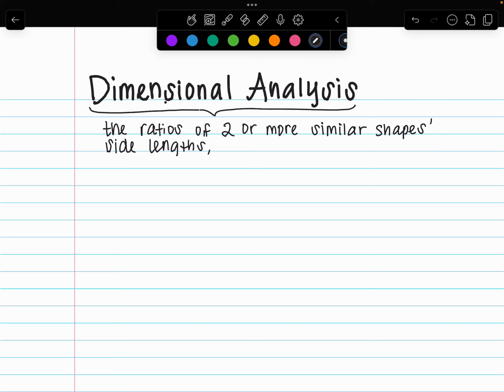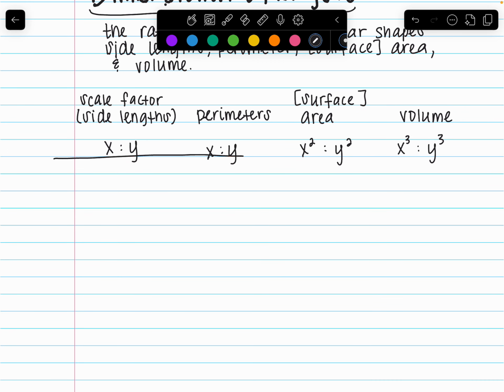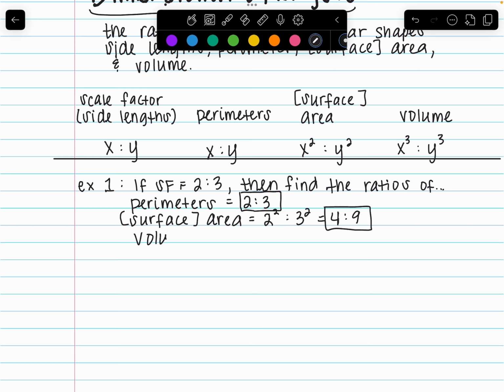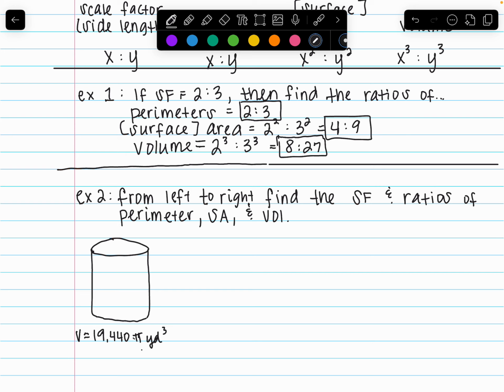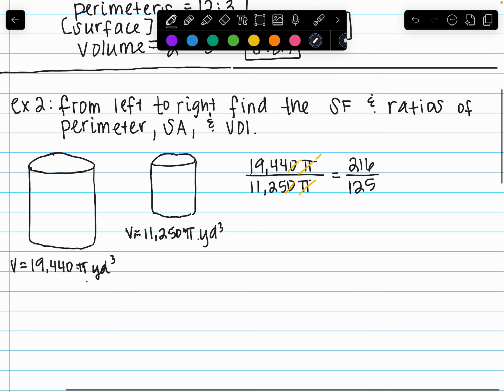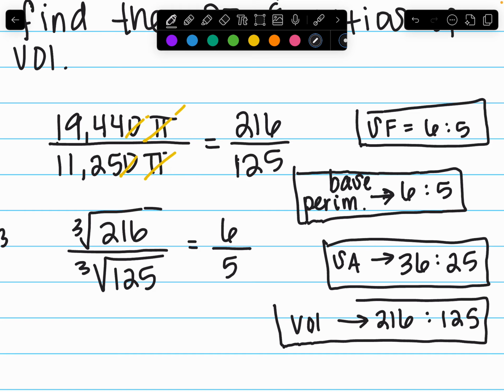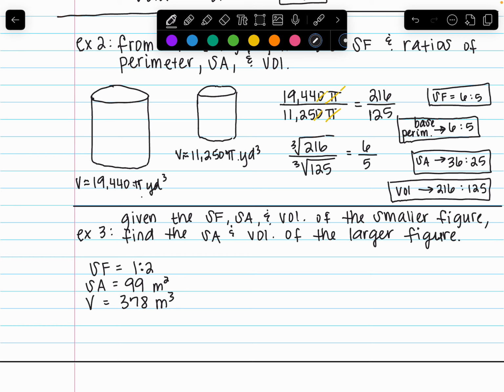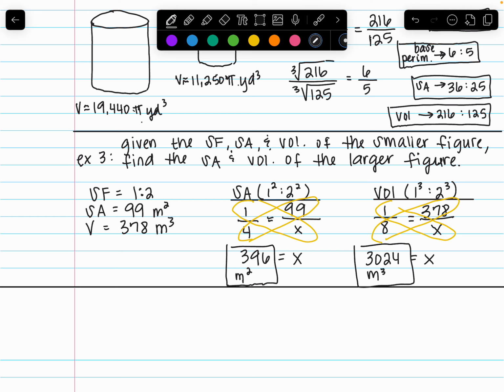Dimensional Analysis Notes